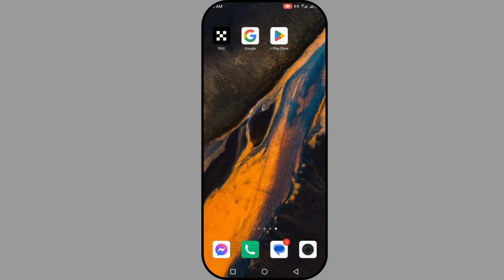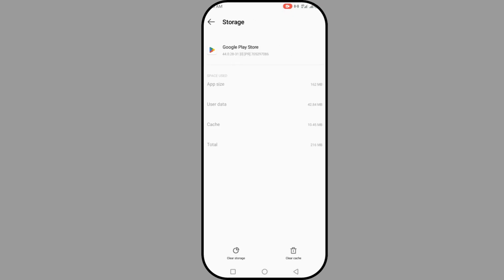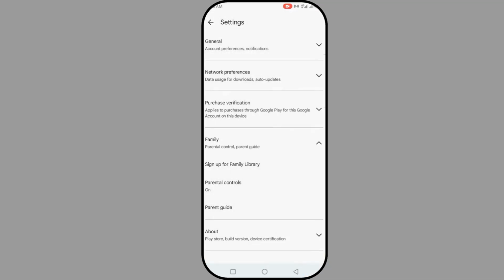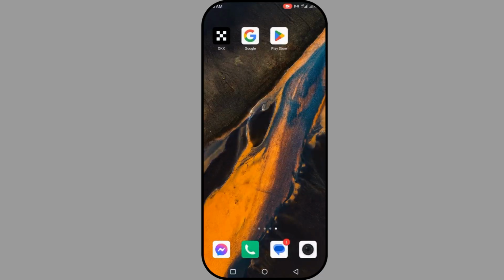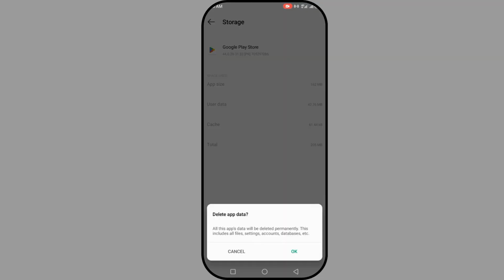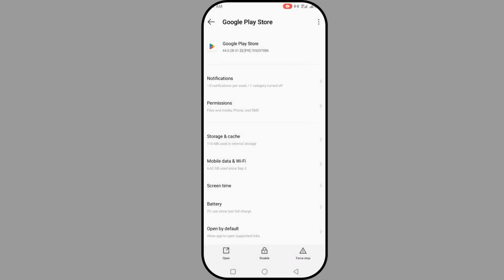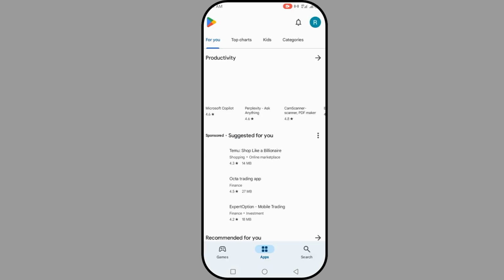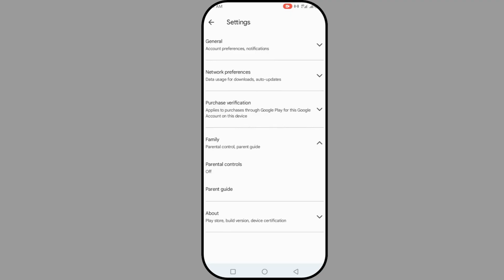How to Reset Parental Control Key in Google Play Store | Quick & Easy Guide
In this video, you will learn How to Reset Parental Control Key in Google Play Store

Need to reset your parental control key in Google Play Store? Watch this simple tutorial to easily reset the key and manage content restrictions for your account.